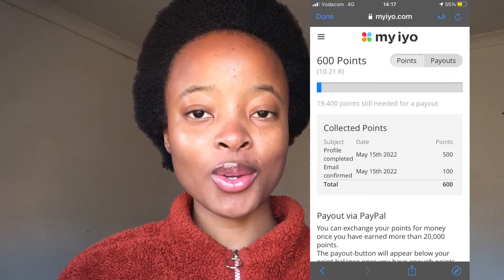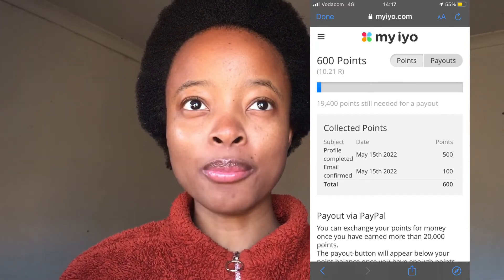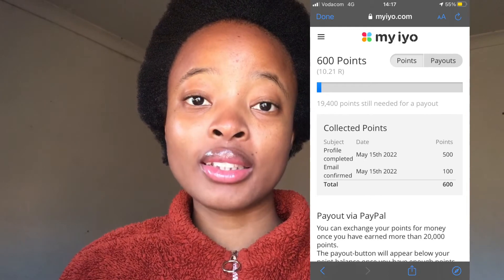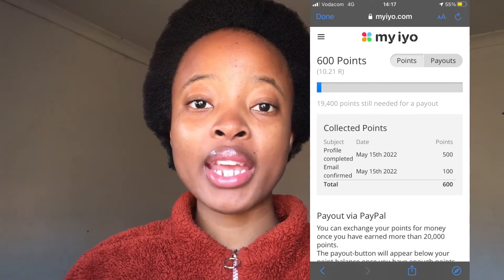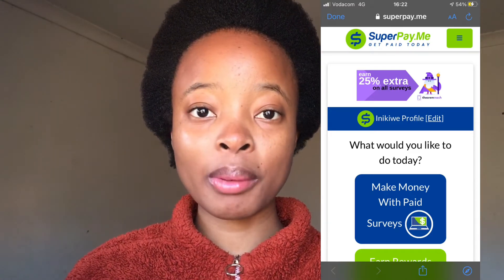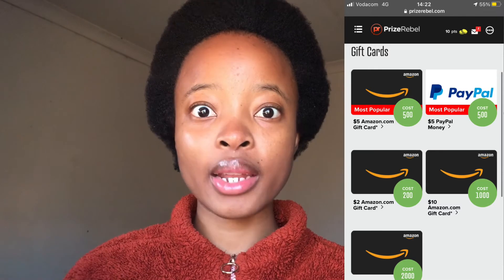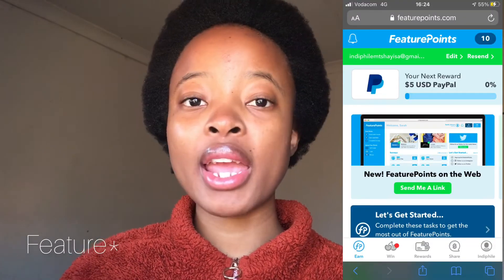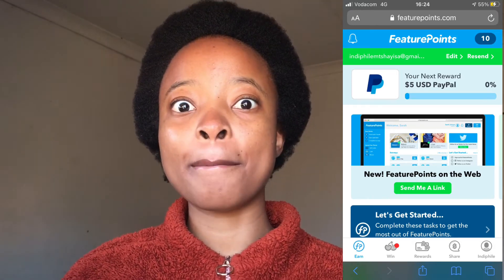Paying surveys in 2022 | how to make money online | earn extra cash | South Africa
Hello Everyone ❤️

Welcome back. Please share these websites and apps with teenagers, university students and unemployed graduates.

Below are the links for these